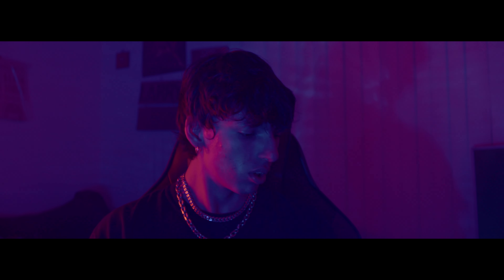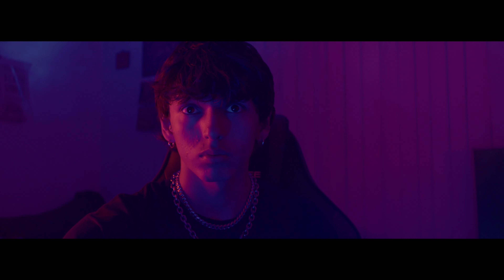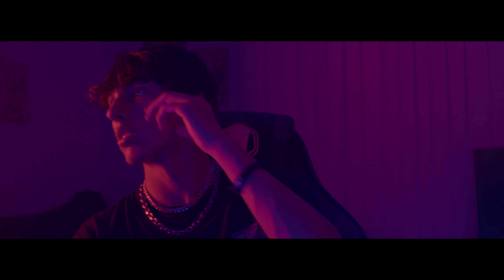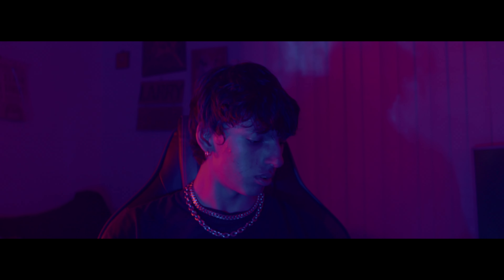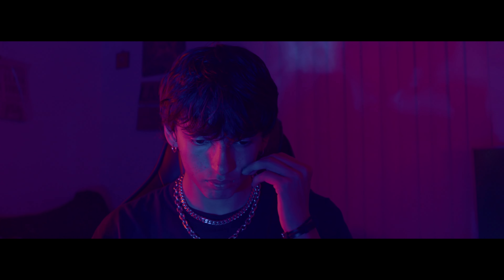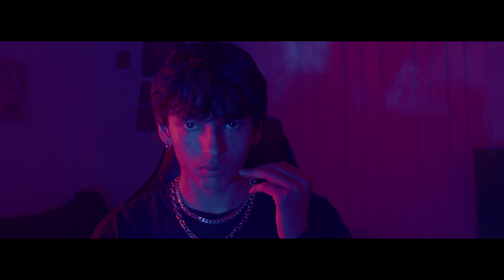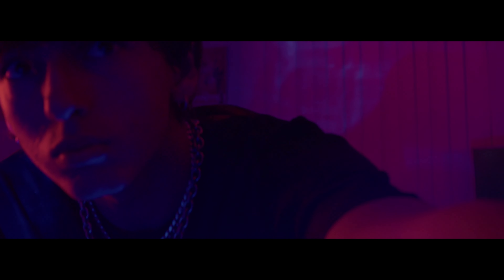Amaran 100d Test w/Mylar sheet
nothing special